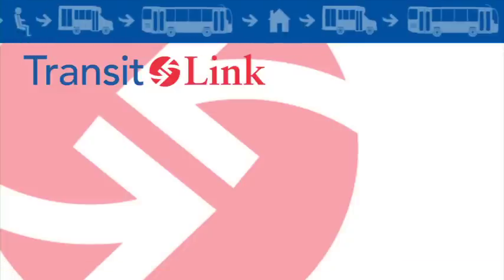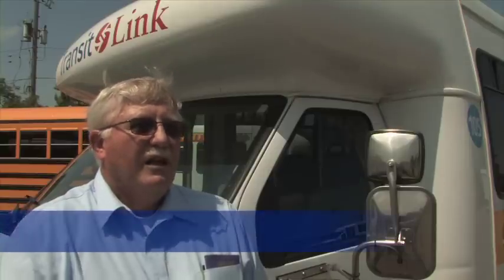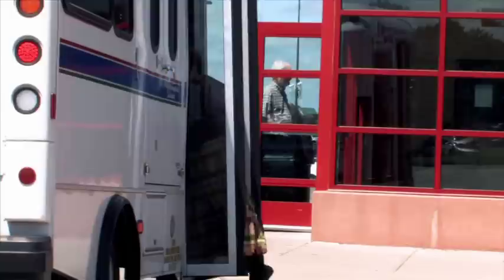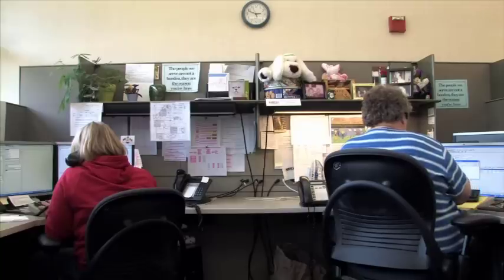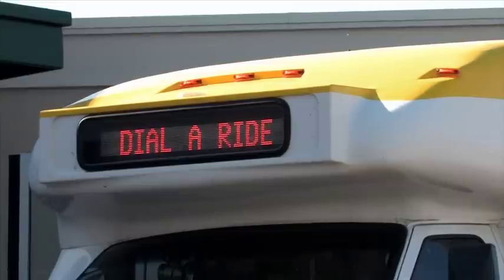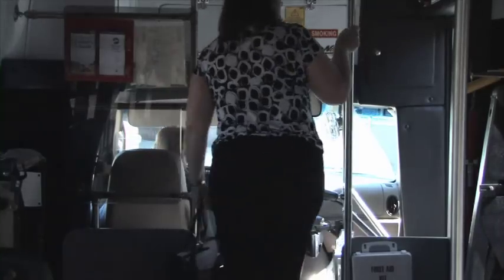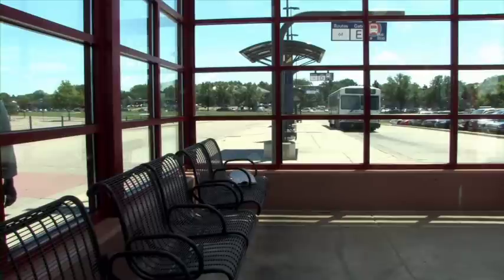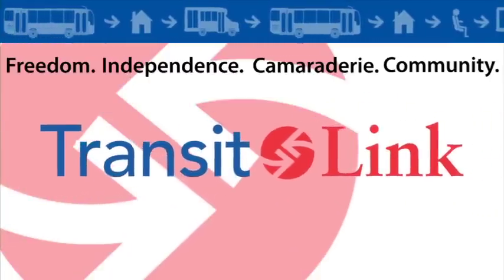How to Ride Transit Link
How to ride Transit Link, the Twin Cities region's dial-a-ride transit service, step-by-step.